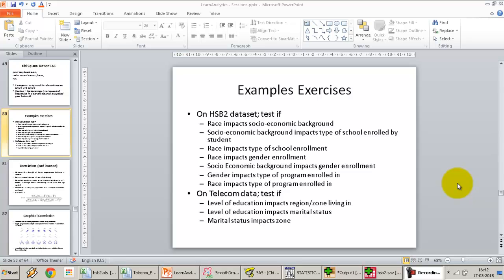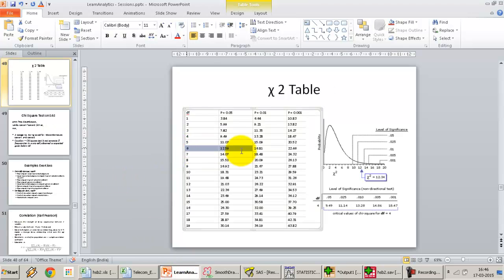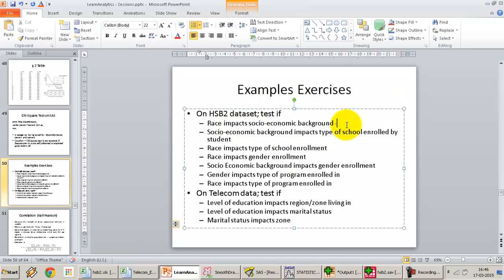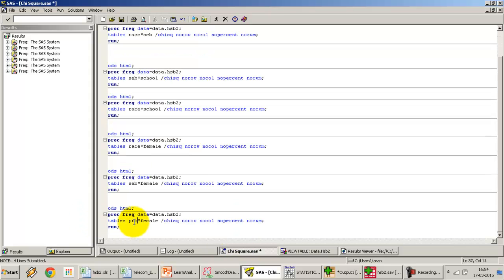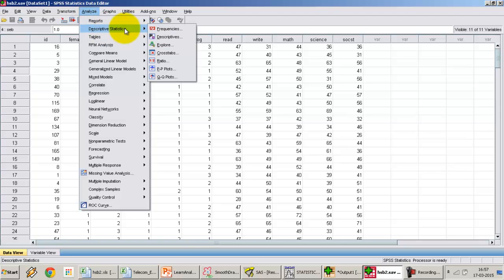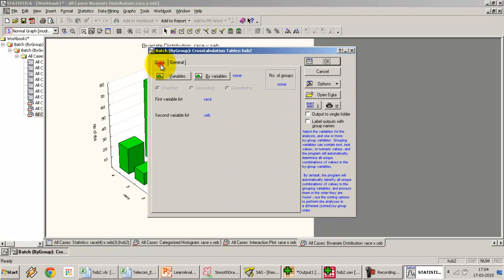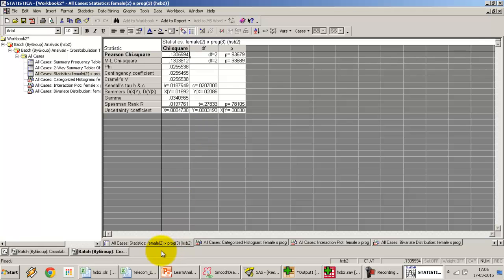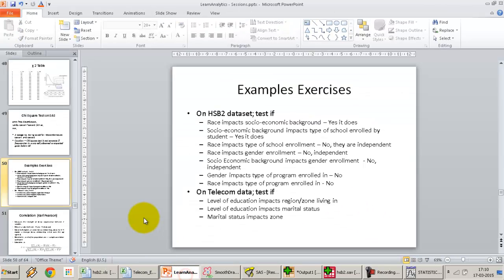29. Exercises on Chi Square Test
The lecture builds up on introduction to the Chi-Square test in the previous lecture and solves demonstrates several applications using example data.
PROC FREQ in SAS is demonstrated to generate the Chi-Square statistic, alongwith appropriate procedures to replicate the chi-square test on SPSS, Statistica and Excel formula’s as well.